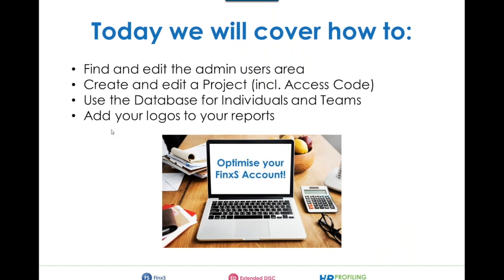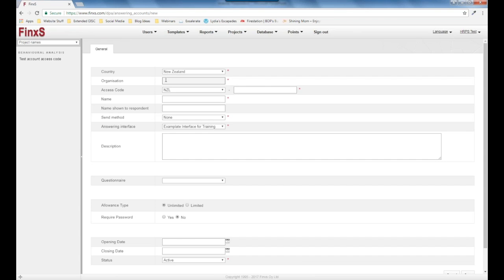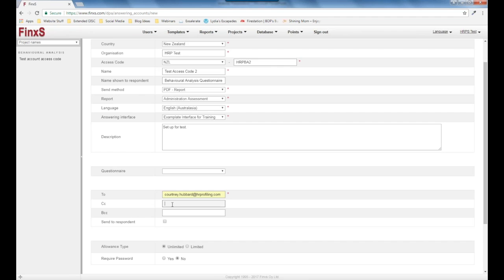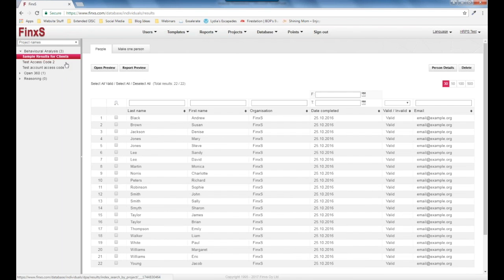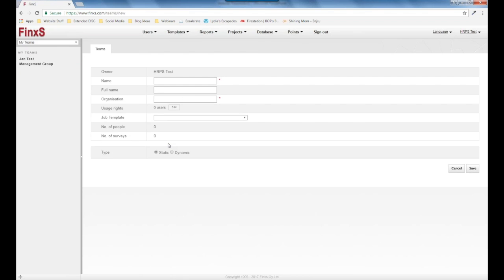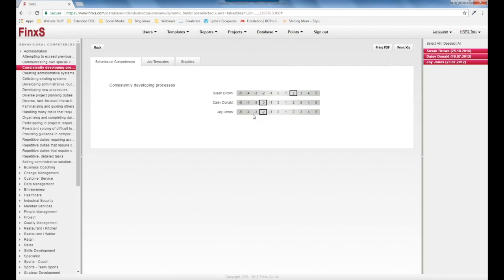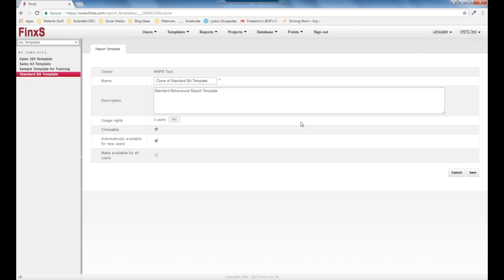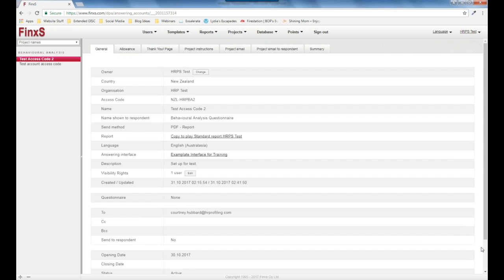Optimise your FinxS Account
Optimise your FinxS Account with HR Profiling Solutions.

Want to know more about the FinxS Online Platform?